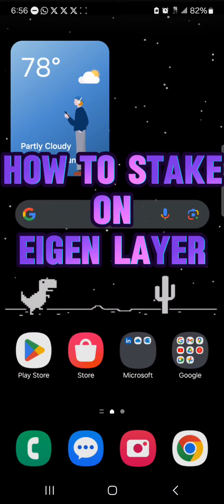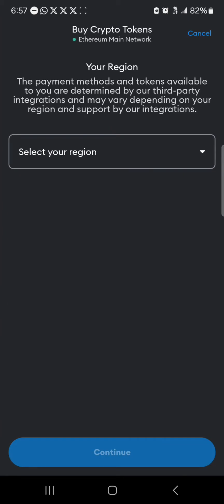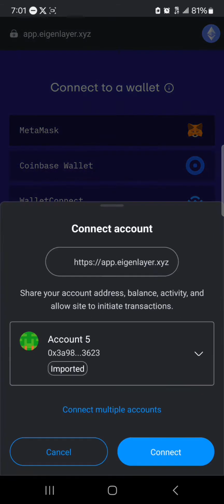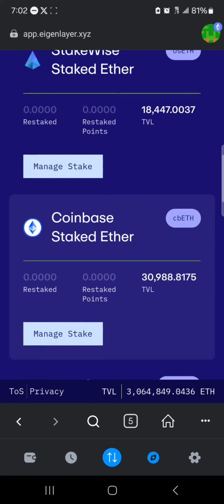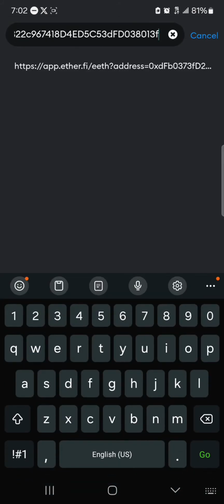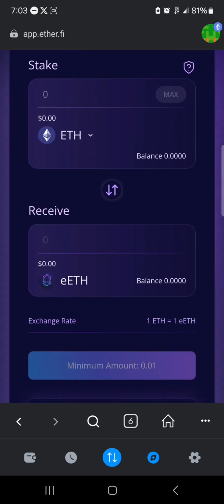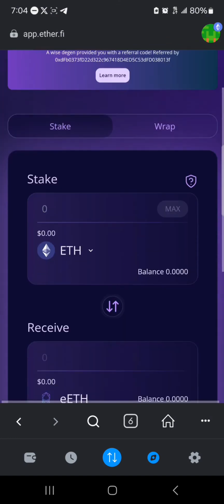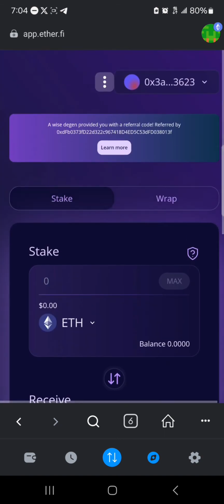How to Stake on Eigenlayer (Step by Step)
In this quick video, I will show you How to Stake on Eigenlayer step by step.

How to Stake on EigenLayer | EigenLayer Explained & Restaking Tutorial

Welcome to our comprehensive guide on how to stake on EigenLayer, a revolutionary platform for maximizing your Ethereum holdings. Whether you're a beginner or experienced crypto enthusiast, EigenLayer offers a seamless staking experience with its innovative ecosystem projects. In this video, we'll delve into EigenLayer's key features, including restaking, depositing ETH, maximizing EigenLayer points, and leveraging EtherFi to stake effectively. By the end of this tutorial, you'll be empowered to confidently navigate EigenLayer's staking process and utilize its benefits to the fullest.

**Overview of EigenLayer**
EigenLayer is a cutting-edge platform that provides users with the ability to stake Ethereum and earn rewards effortlessly. With its user-friendly interface, EigenLayer simplifies the staking process, making it accessible to a wide range of crypto enthusiasts. Whether you're looking to restake your EigenLayer rewards, deposit ETH, or participate in the EigenLayer airdrop, this platform has you covered.

**How to Stake on EigenLayer**
1. **Understanding EigenLayer Staking**:
   Dive into the concept of EigenLayer staking and how it offers a sustainable way to generate passive income by participating in the network's operations.

2. **Getting Started with EigenLayer**:
   Learn how to acquire EigenLayer tokens, whether through the airdrop or other methods, and understand the benefits of becoming a part of the EigenLayer community.

3. **Depositing ETH on EigenLayer**:
   Explore the step-by-step process of depositing ETH onto the EigenLayer platform, enabling you to start your staking journey seamlessly.

4. **Maximizing EigenLayer Points**:
   Discover strategies for maximizing your EigenLayer points, which play a crucial role in maximizing your staking rewards and overall engagement within the EigenLayer ecosystem.

5. **Restaking on EigenLayer**:
   Gain insights into the restaking process on EigenLayer and understand how it contributes to compounding your staking rewards effectively.

6. **Leveraging EtherFi for Staking**:
   Explore how EigenLayer integrates with EtherFi, providing additional opportunities for staking ETH and enhancing your overall staking experience.

**Ecosystem Projects and EigenLayer Tutorial**
As part of EigenLayer's commitment to fostering a vibrant ecosystem, we'll provide an overview of the platform's ecosystem projects, highlighting how they contribute to the overall value proposition of EigenLayer. Moreover, this tutorial will serve as your comprehensive guide to navigating EigenLayer's features and making informed decisions to optimize your staking endeavors.

**Conclusion**
In conclusion, EigenLayer stands as an innovative and user-centric platform that offers a myriad of opportunities for staking ETH and earning rewards. With this tutorial, we've empowered you to embark on your staking journey with EigenLayer confidently. From restaking and maximizing EigenLayer points to leveraging EtherFi, you now possess the knowledge to make the most of the EigenLayer ecosystem. Join us on this staking expedition and unlock the full potential of your Ethereum holdings with EigenLayer.